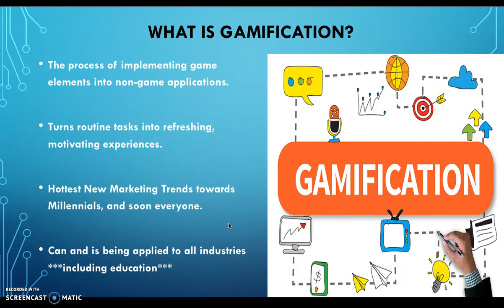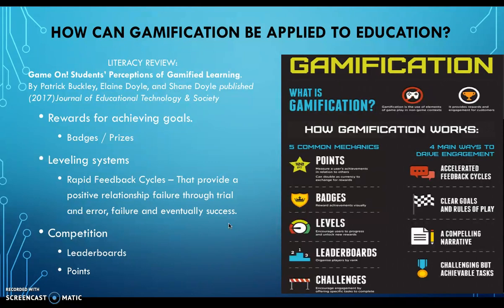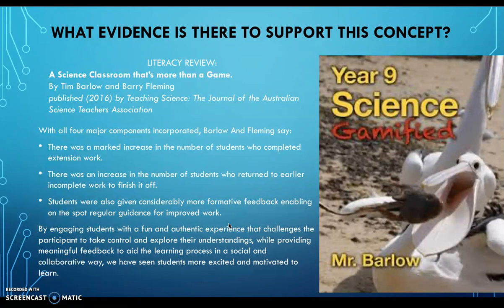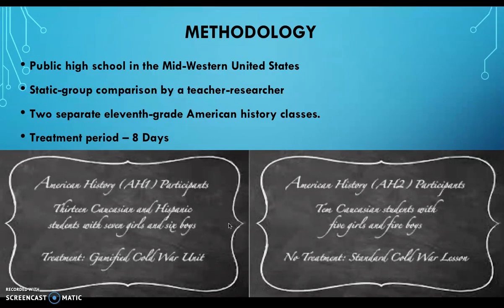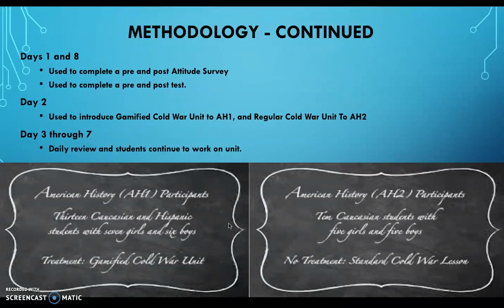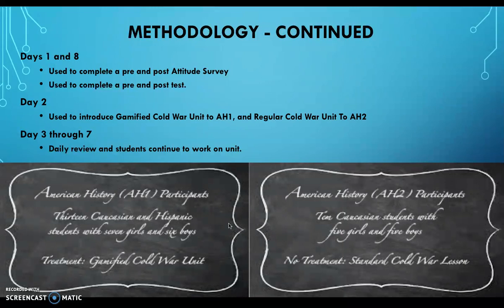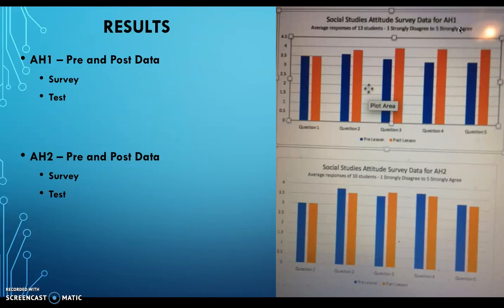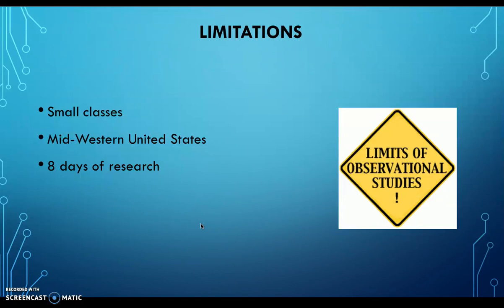Student Interest and Achievment with Gamification Action Research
An Action Research of Gamification,  Student Interest, and Student Motivation